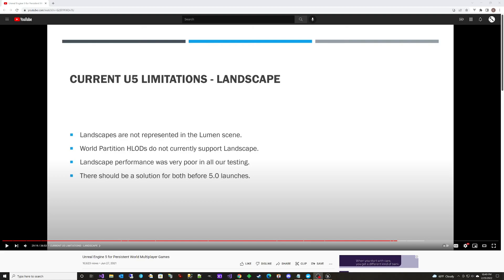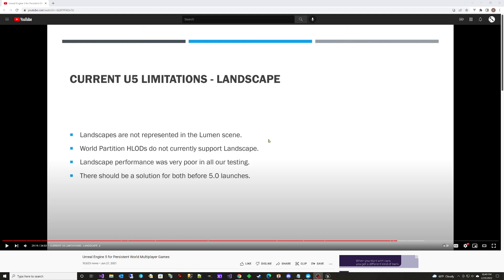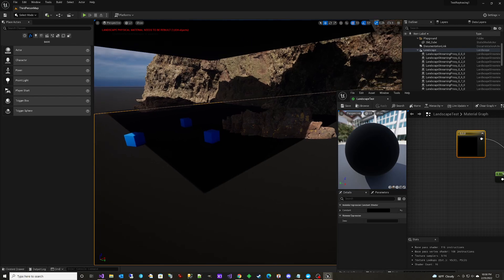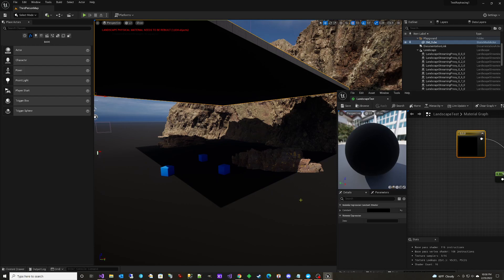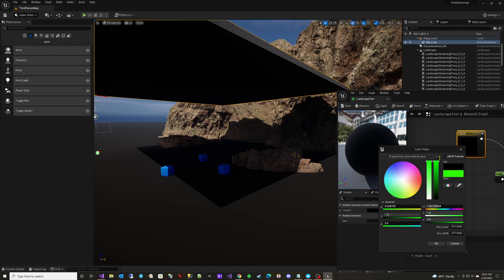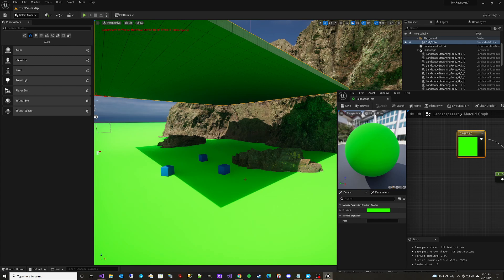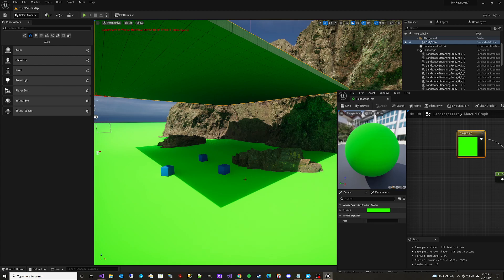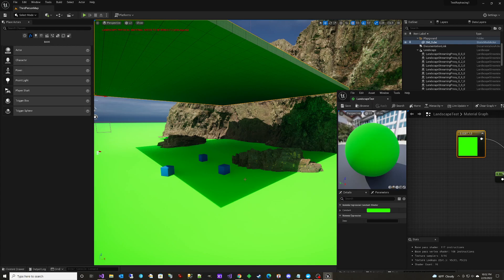Unreal Engine 5 - Preview 1 - Lumen and Landscapes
In this video I test whether Landscapes in UE5 Preview 1 are now properly handling bounce lighting with Lumen.  This was previously not working in UE5 EA.

This video refers to my previous video where I tested UE5 EA: Unreal Engine 5 for Persistent World Multiplayer Games